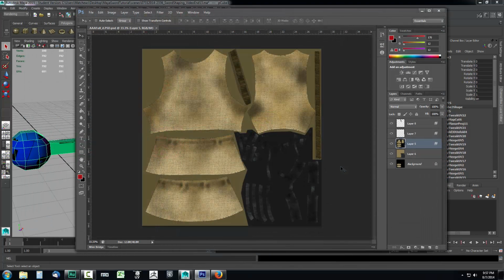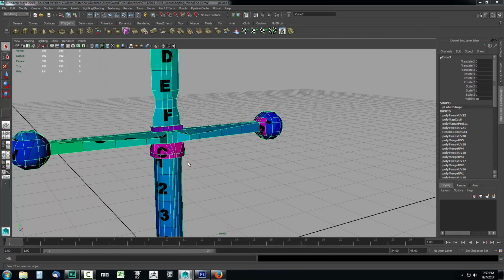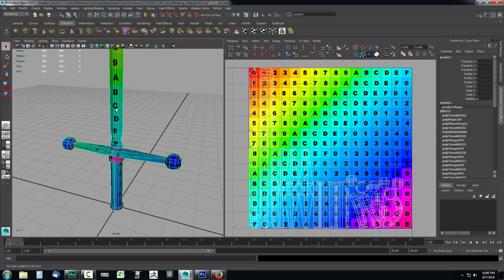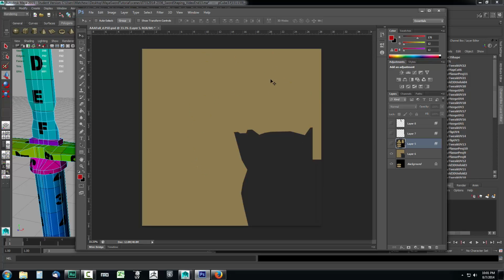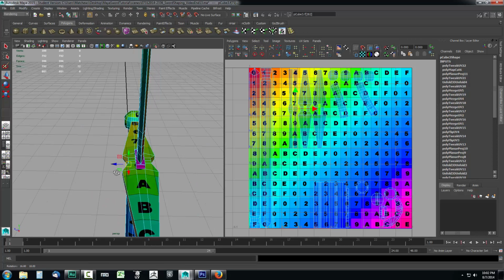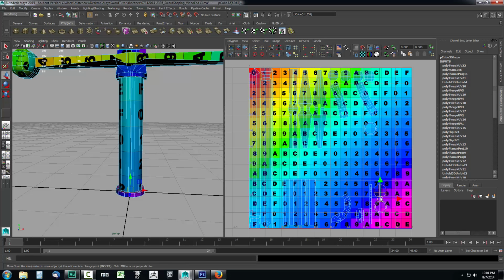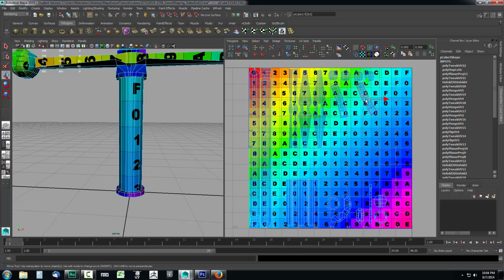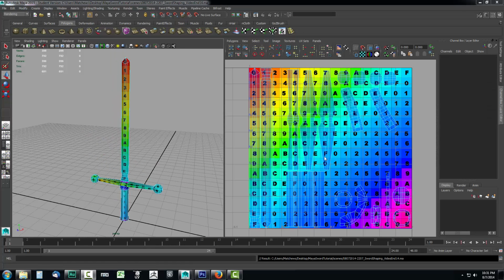14 - Maya 2015 - UV Map Arrangement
Prior to developing maps for a model you want to arrange the UV shells in a manner that will avoid certain game engine issues. In some game engines there is often an issue where the areas directly outside of UV shells bleed through into the game. This can cause a border to be very apparent around each UV shell and can ruin the overall effect. One method of avoiding this issue is through arrangement of the UV map. Though this process is a little extra time consuming, the little extra time spent arranging the UV map is very much worth it when compared with having to deal with a texture seam appearing as a result of not taking this step.

The general idea behind arranging a UV map is to place similarly colored areas of the model close in proximity to one another. This will allow you to apply a similar colored background behind these pieces so as to mask any seam that might appear. For instance, if the plan was make the hilt of a sword a dark grey color then all the UV shells related to that hilt could be placed in a similar location on the UV map. Then behind those shells a dark grey background could be placed. When the hilt is seen in game and for whatever reason the texture seams were to bleed through, the dark grey background would help to mask the issue. While the arrangement of the UV map is not always necessary depending on the model that is being developed, doing so is considered to be good form.